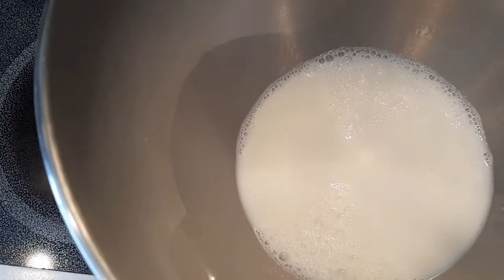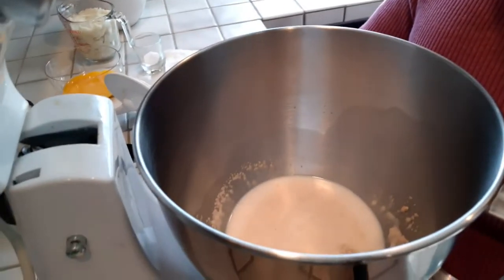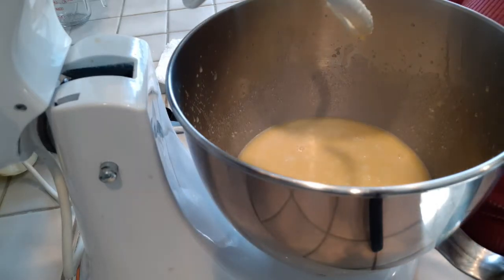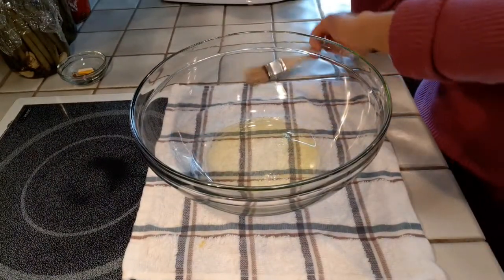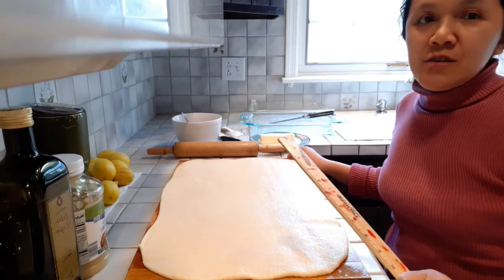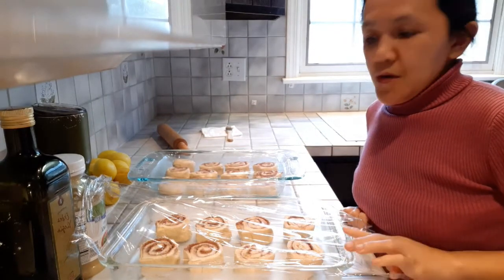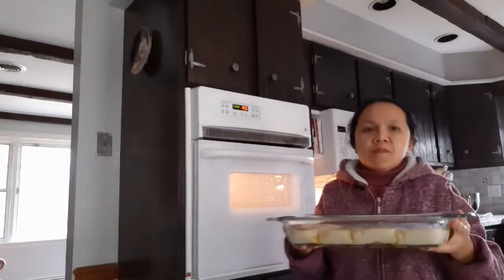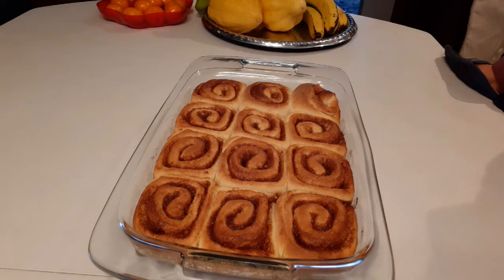Mashed potato cinnamon rolls, very SOFT AND TENDER/ filipina- American family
I baked so many cinnamon  rolls  already!!! This recipe  is  the BEST cinnamon  rolls  by far.

Ingredients:

1 cup warm milk
1tbsp yeast
1tsp sugar
1/2 cup melted butter
2 large egg yolks
1tsp vanilla
1/2 cup sugar
1 tsp salt
1 cup mashed potato
4.5 cups all purpose flour

knead the dough for 10 minutes at medium speed  in a stand mixer.

filling:

1 cup packed brown sugar
1tbsp cinnamon
1/2 cup softened butter

Bake the rolls at 375 degree farenheit for 20 -25 minutes .
 Remember, each  oven  is different.  Check  the  rolls  after 18 minutes.

Let the rolls cool down for  10 minutes  before  frosting.

frosting:

4 ounces softened  cream cheese
4 tbsp softened butter
1.5 cups powdered sugar
2 tbsp milk